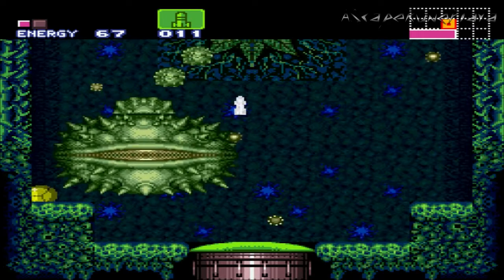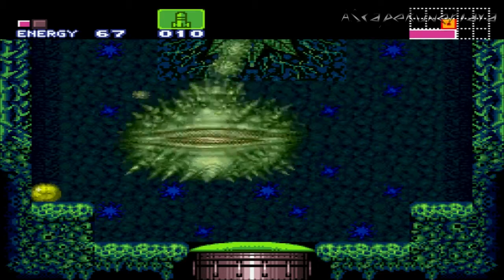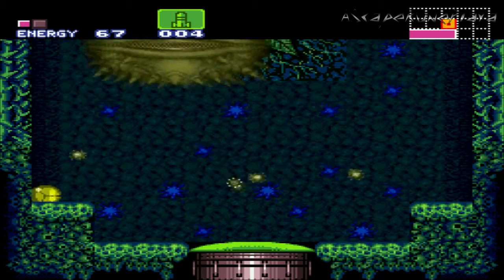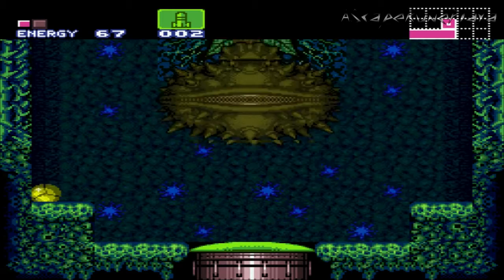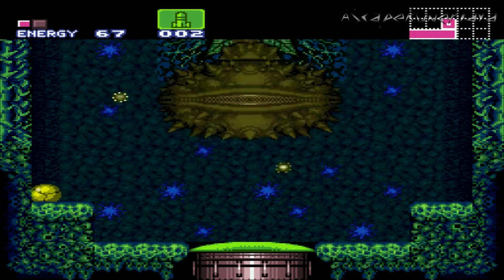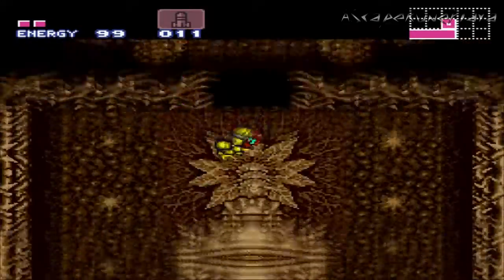Super Metroid (SNES) | 100% Item Collection Rate Guide/Walkthrough | Spore Spawn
A guide/walkthrough (with commentary) for beating Super Metroid on Super Nintendo collecting every Missile, Super Missile, Power Bomb and Energy Tank upgrade, without factoring in total play time. This is played on the MS-DOS Emulator ZSNES for personal authenticity but strategies will work on the real deal, other emulated versions, or even through the Nintendo Switch SNES Online where you may likely play this game today.